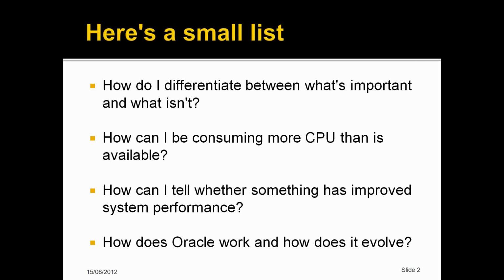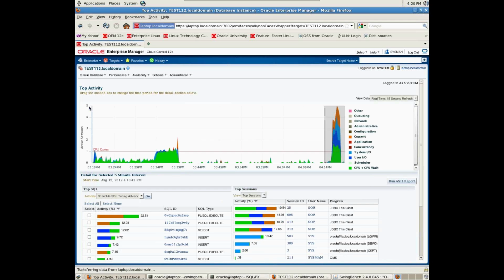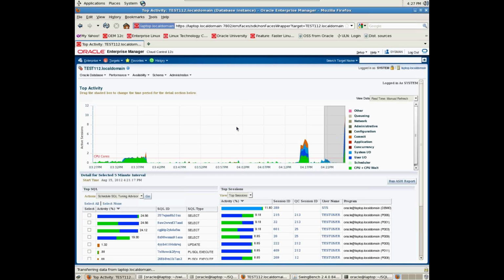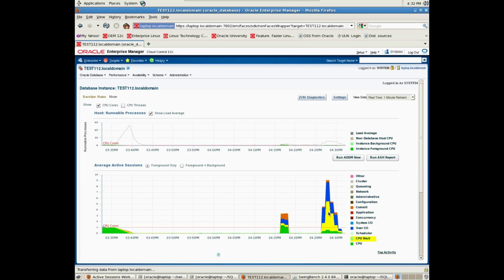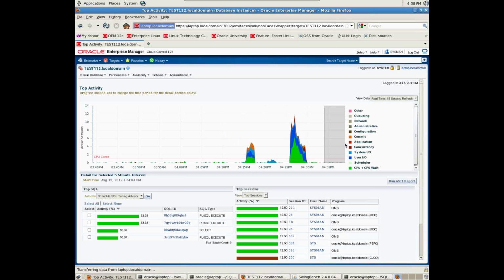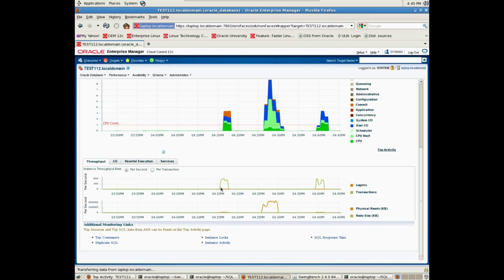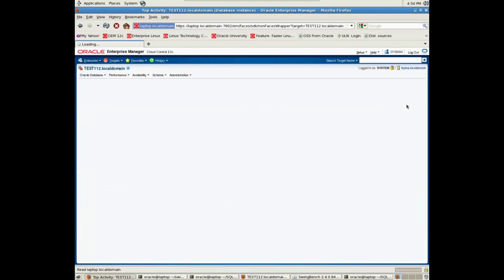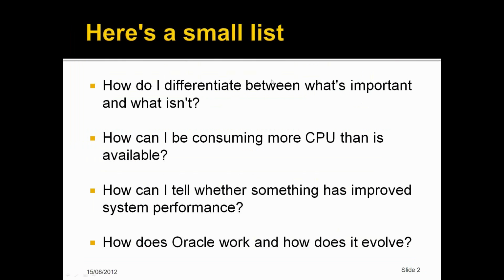Oracle Enterprise Manager - Questions and Extended Answers | Redgate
Doug Burns will take a number of questions asked during his webinars on Oracle Enterprise Manager and answer them in more detail.

Presented by Doug Burns
15 August 2012

Summary

Doug Burns will take a number of questions asked during his recent webinars on OEM and answer them in more detail. This session presents a unique opportunity to build your knowledge on performance analysis using OEM, based on areas the audience requested more information on.

In his recent webinars, Doug Burns looked at how the Oracle 10g Diagnostics Pack instrumentation and related OEM Performance Pages offered a new, more visual, performance analysis approach (How I Learned to Love Pictures: OEM Performance Page Fundamentals), and demonstrated the new features in OEM 12c that make OEM more compelling and useful in more situations (Falling in Love All Over Again: OEM 12c Performance Page Enhancements).

For our complete archive, and to sign up for upcoming webinars please go